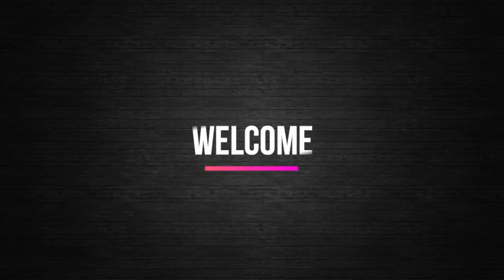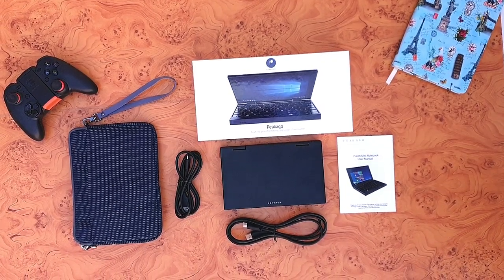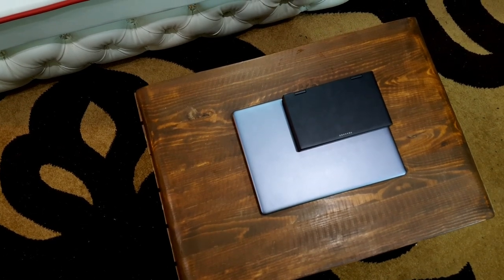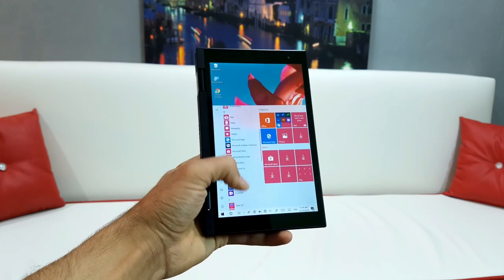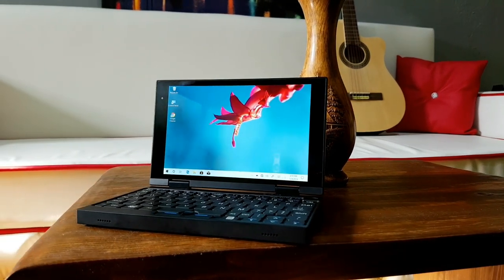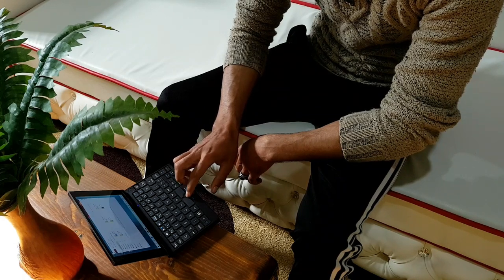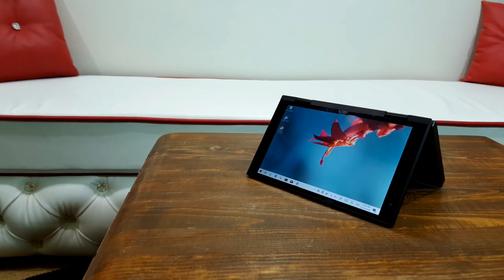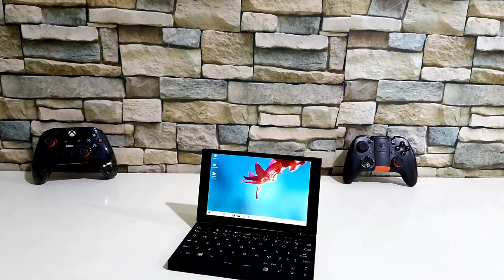Best Cheap Ultrabook Mini-Pc in 2020, Mini Laptops Killer!!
Peakago Tiny 7" Review: The Best Cheap Ultrabook Mini Pc in 2020, Mini Laptops Killer!!

How to Convert & Edit Video for Android Easily!!
Samsung Galaxy Note 11 - NEXT KILLER, We Need You!!
Samsung Galaxy S11 - Official Release Date!!
Samsung Galaxy S11 - Officially Has A Killer Feature:
Galaxy S11 Plus - INSANE NEWS, Are You Ready For This??:
Galaxy Fold 2 (2020) - Officially Revealed!
Samsung Galaxy Fold 2 - Official Release Date!!
Apple iPhone 12 Release Date!!
iPhone 12 (2020) - OFFICIAL REPORT:
Samsung Galaxy S11 Plus Will Destroy Every 2020 Smartphone:
OnePlus 8 Pro - FIRST LEAK, Incredible Design
Essential phone - The MOST Weird Design EVER:
Samsung Galaxy S11 VS Apple iPhone 11 - SHOCKING RESULTS:
Galaxy S11 Plus - INSANE NEWS For Every Excited:
Best High-End Earbuds On The Budget In 2019 :
Best Powerful Smartwatch - Apple Series 4 & Gear S4 Killer!